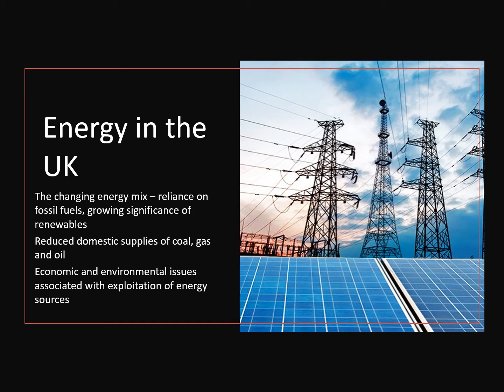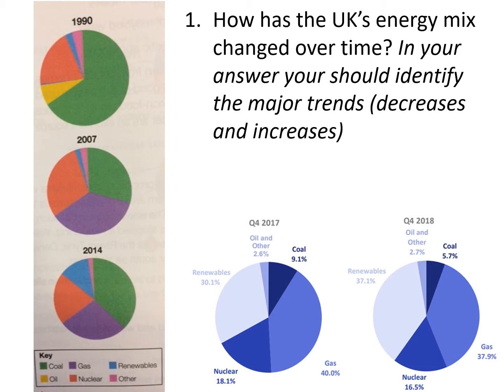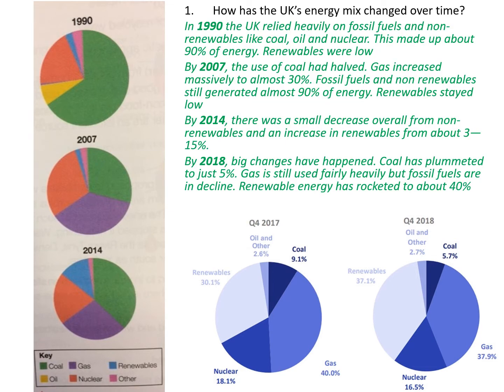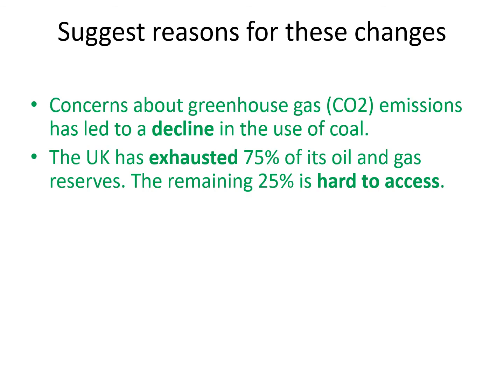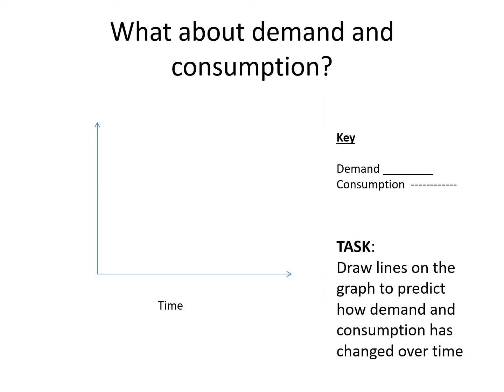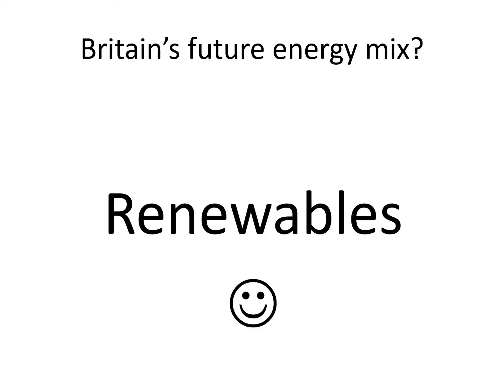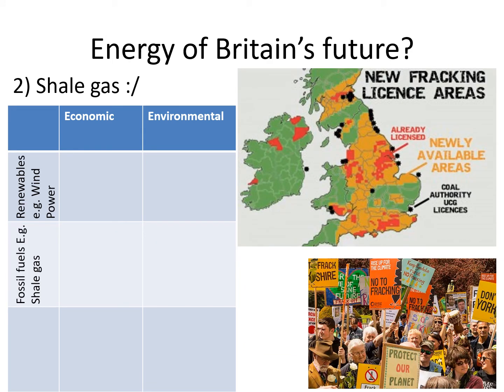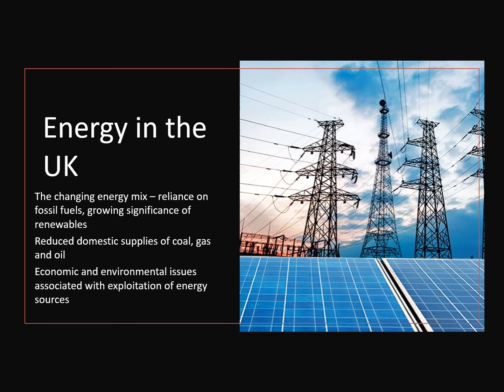L5 Energy in the UK